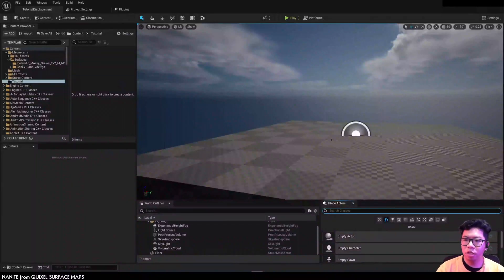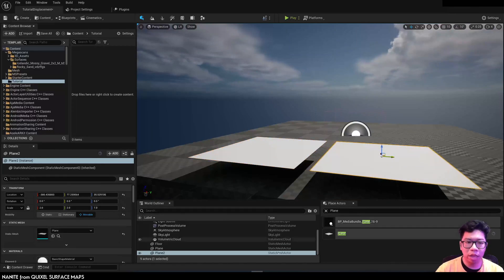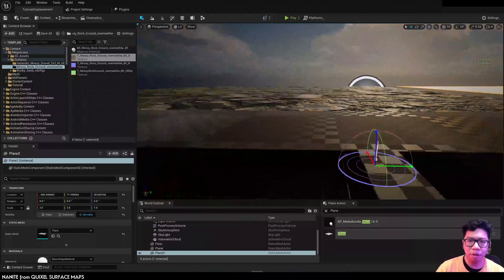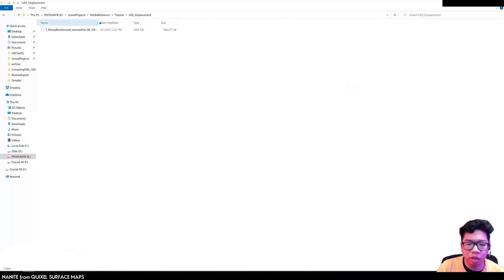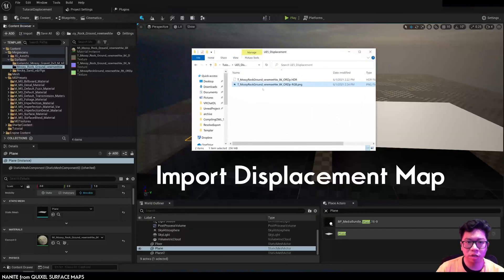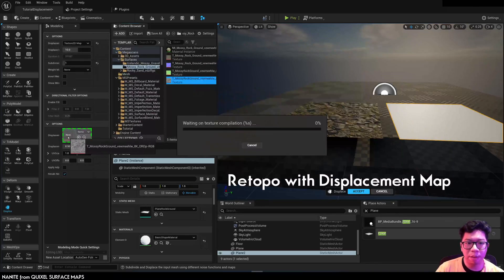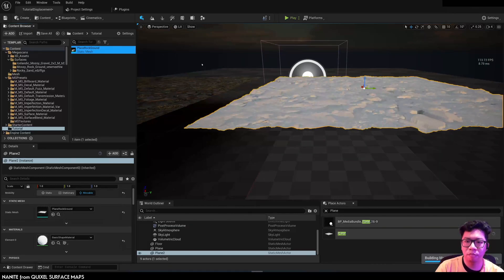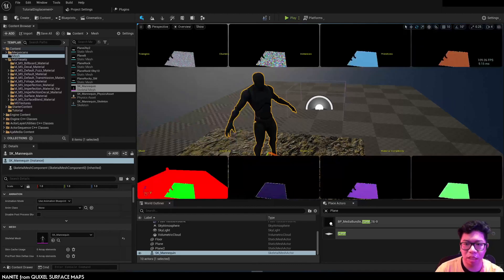Unreal Engine 5: Unbaking Nanite using Quixel Displacement ( 7 minutes )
After UE5 Came out I've been searching on how to do displacement using quixel now that is deprecated, without using 3rd party DCC.

You can use the build in Editor Modeling Tools in UE to bake in Quixel Displacement Maps and enable Nanite for good performance

00:00 intro
00:44 Modeling Tool Plugin
01:12 Import Surface from Bridge
02:12 Where is Displacement?
02:30 Megascans Master Material
02:52 Extract Displacement Map
04:54 Modeling Tool Usage
06:13 Build Nanites